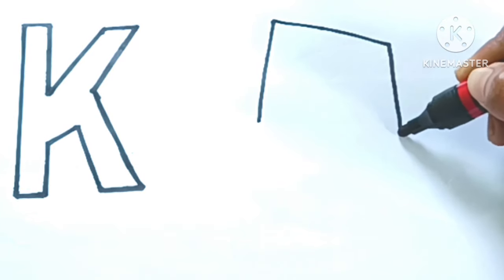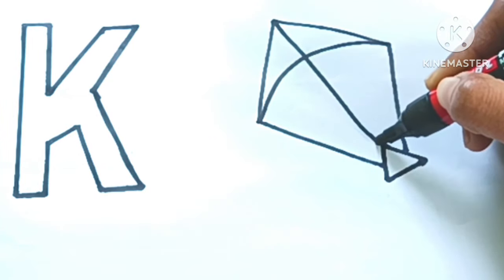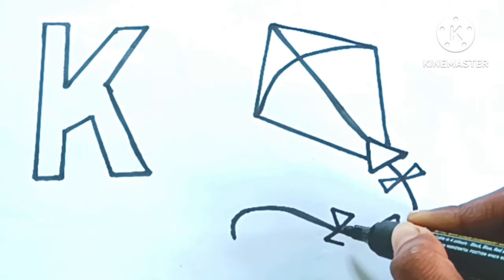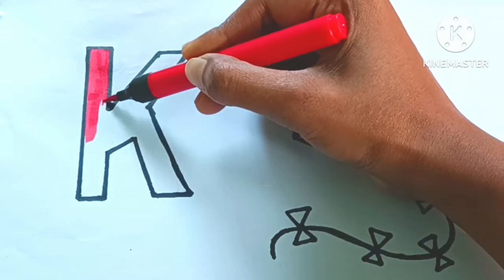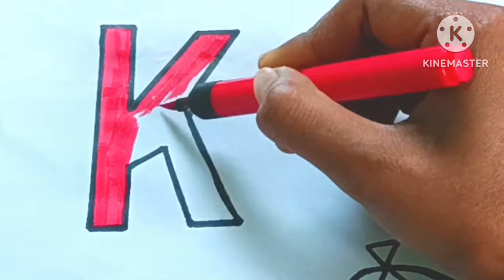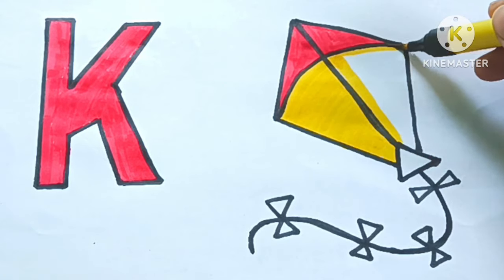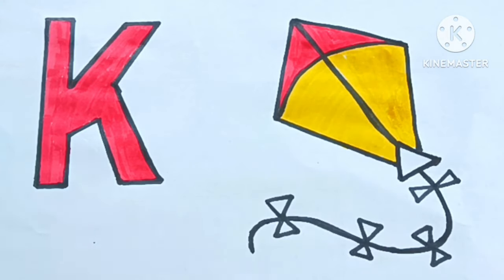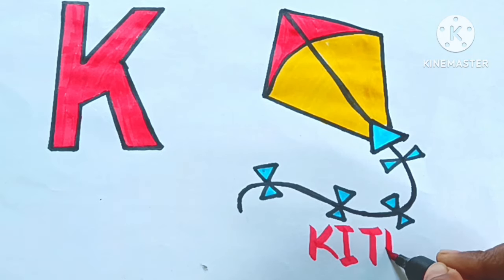Easy drawing and colouring for kids | K is for Kite🪁 | kite draw for kids | ABC nursery rhymes